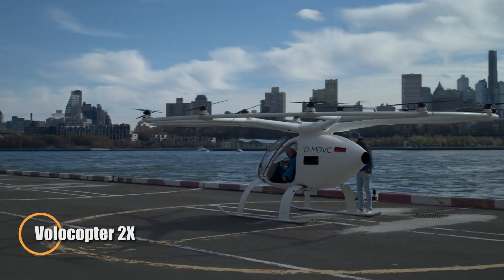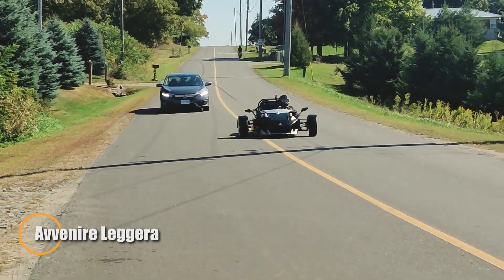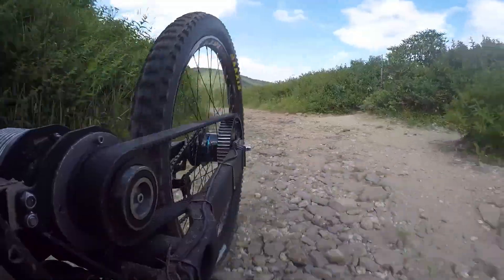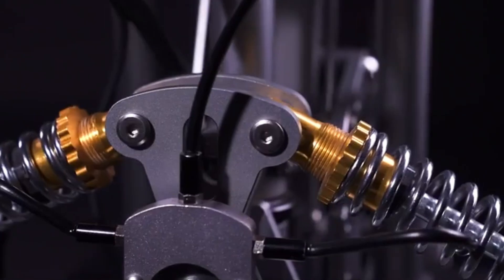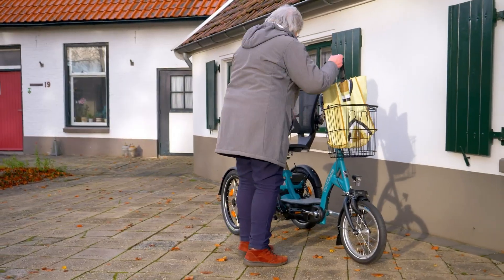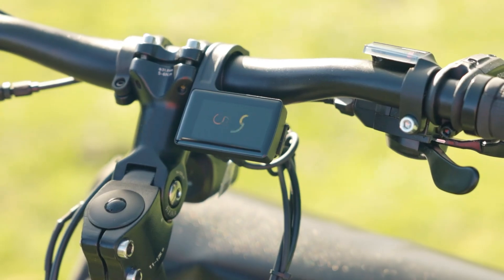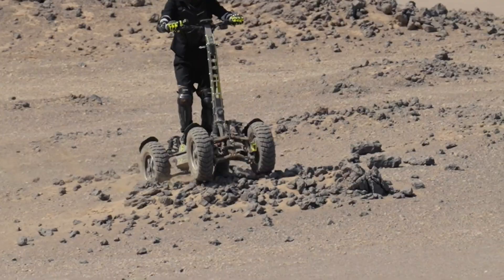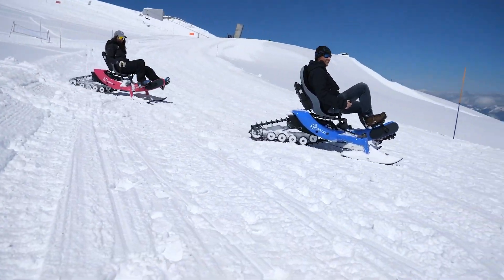15 COOLEST INVENTIONS THAT WILL BLOW YOUR MIND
15 COOLEST INVENTIONS THAT WILL BLOW YOUR MIND

"Discover the future with these 15 mind-blowing inventions! From cutting-edge tech to genius everyday gadgets, this list showcases the coolest creations that are transforming the world as we know it. Watch now and prepare to be amazed! 🚀✨"

00:00 - Volocopter 2X
01:04 - Arcimoto FUV
02:08 - Avvenire Leggera
03:06 - ILY-A
03:59 - Outrider Horizon
05:00 - Mokwheel Granite
06:10 - Afreda S6
07:12 - Yamal 730
08:12 - Van Raam Easy Go
09:07 - Mooncool TK Pro
10:16 - Etnnic FST
11:13 - Be Triton
12:06 - Langfeite GT4S Electric ATV
13:13 - MYLO Plus
14:02 - Arosno E-Trace Eurobike